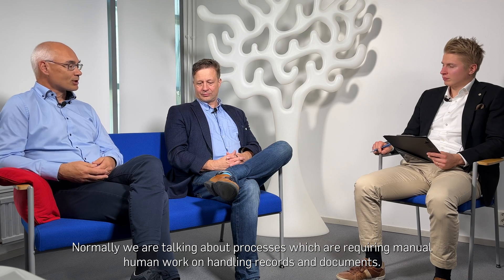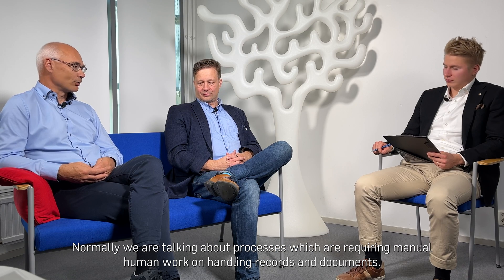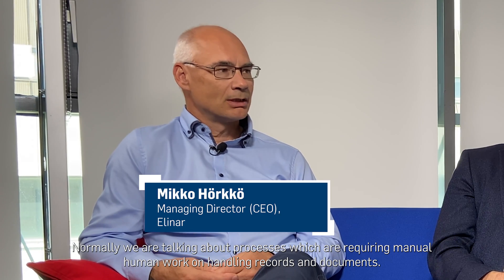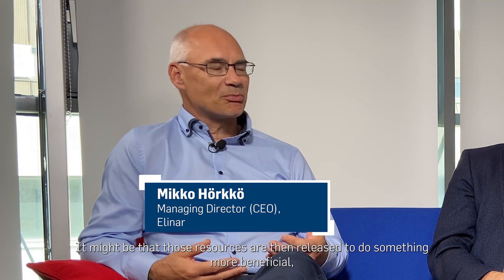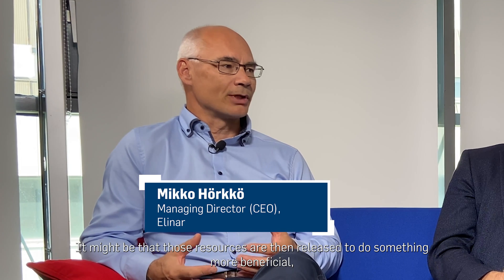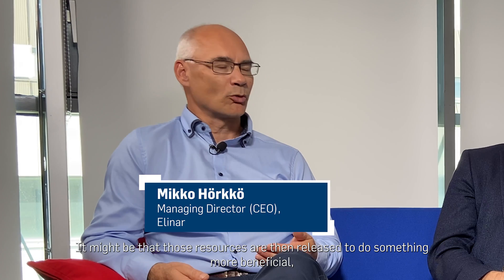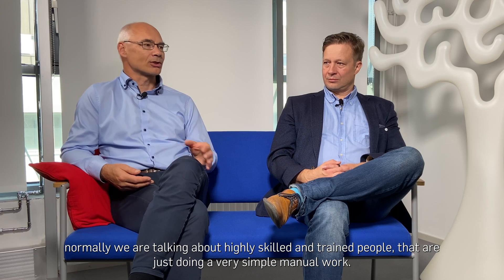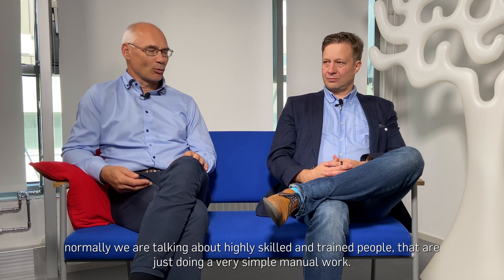Which business processes can save money by utilizing document understanding AI?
Virtually any business process, and also many supporting processes. Because anytime we need human cognition, we need to expend human effort. We can replace this human effort from virtually any process where it is needed. What does this mean?

Read our website on how Algol Chemicals improved delivery reliability with Deep Learning AI